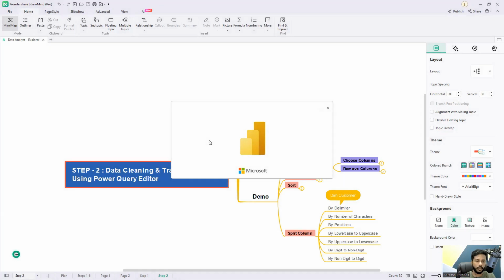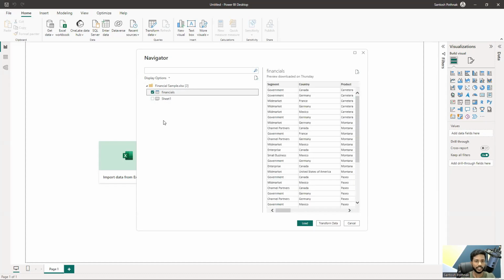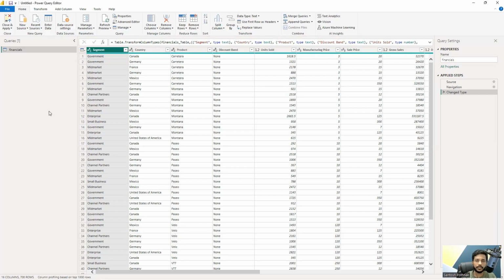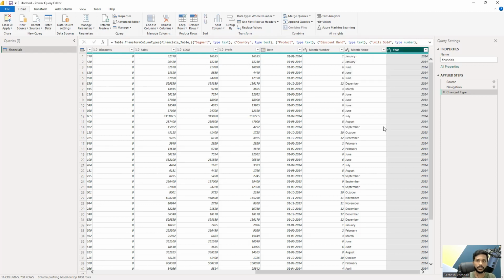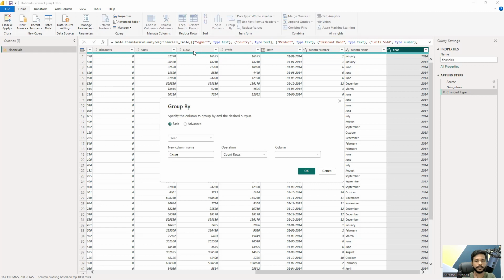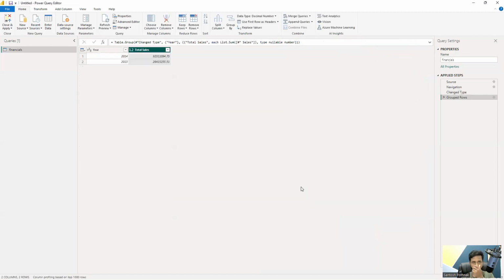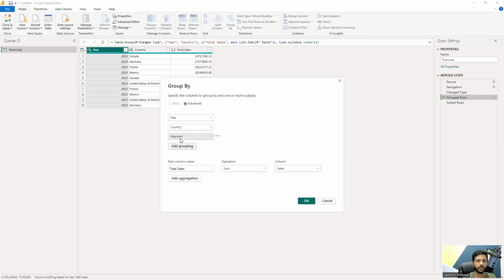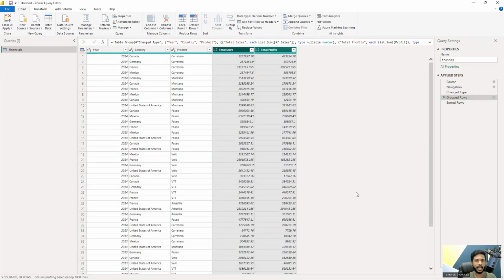Group By Transformation in Power Query Editor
Welcome to our latest tutorial on Power Query, where we'll explore the GroupBy option in depth! In this video, we'll guide you through leveraging the powerful GroupBy feature in Power Query to efficiently aggregate and summarize your data. Whether you're a novice or a seasoned user, you'll learn valuable insights and techniques to enhance your data analysis capabilities. Join us as we uncover the secrets behind optimizing your workflow and unlocking the full potential of Power Query's GroupBy functionality!